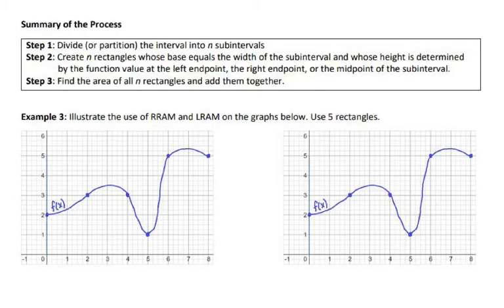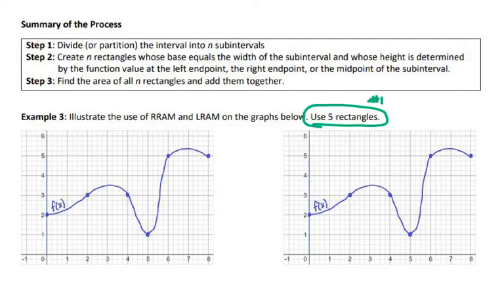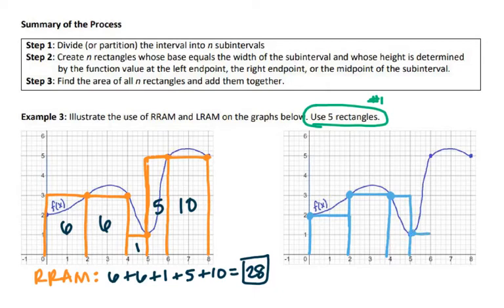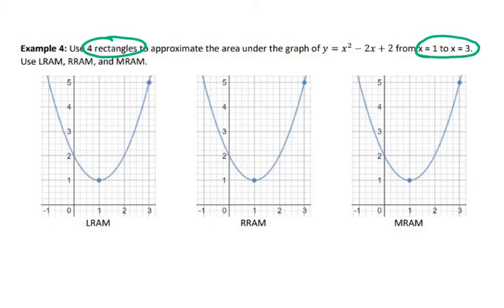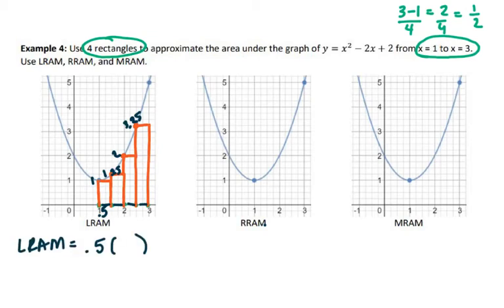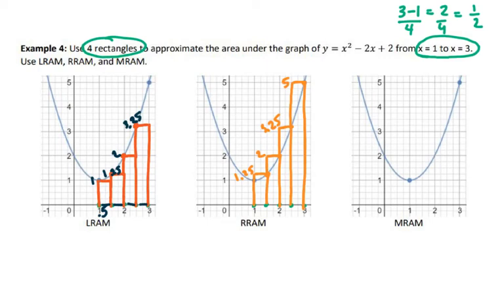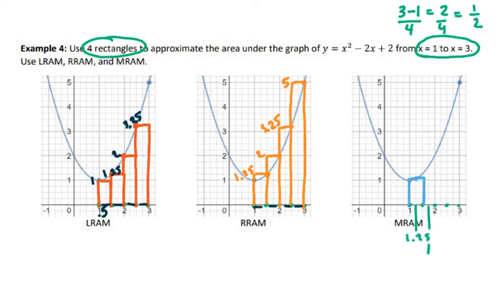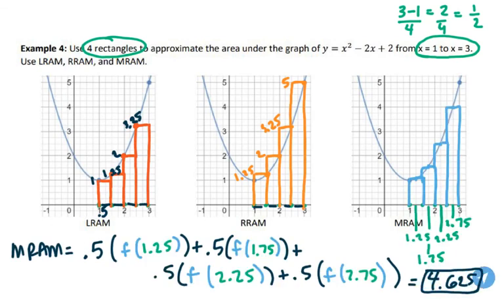1.2 - Rectangular Approximation Methods (RAM)